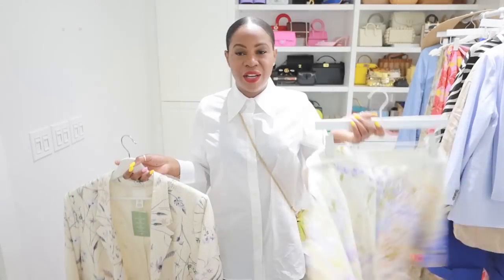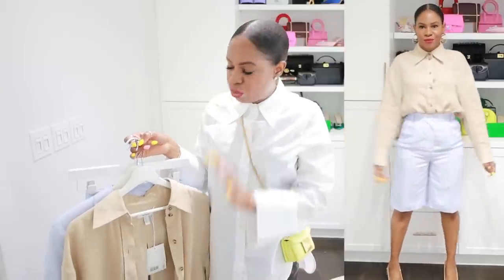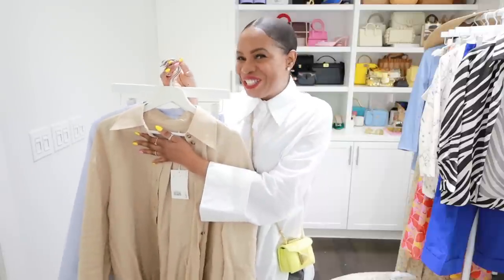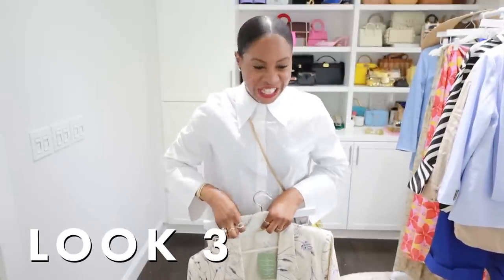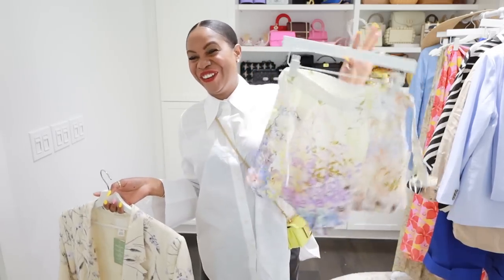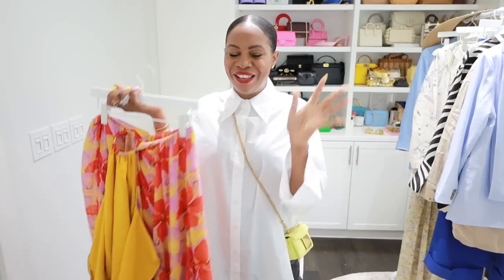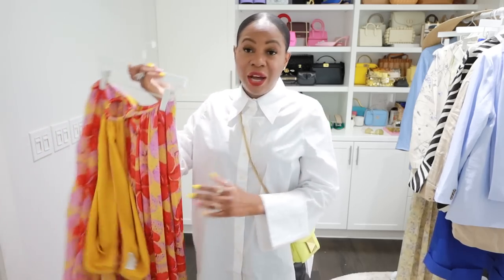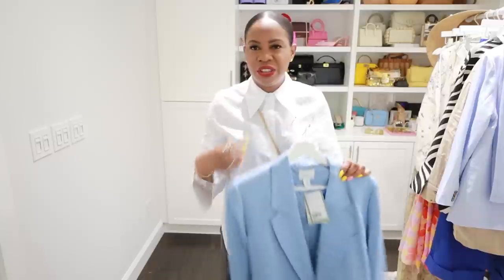H&M/COS SPRING/SUMMER CAUSAL-CHIC OUTFIT IDEAS | AWED BY MONICA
In this video, I share 6 stylish spring outfits with items from H&M, COS, Banana Republic, and more! Enjoy the video and don't forget to let me know what you love and which items are your favorites.

SHOP LINKS
It doesn't cost you any extra. I appreciate you using my links. Product Details: *I am 5'6 tall, and I wear a size SMALL or 4 in all brands (Zara included)*

LOOK 1
• H&M blue blazer
• H&M blue Bermuda shorts
• COS Beige linen shirt
• Bottega Jodie
• Bottega mesh pumps
• Fendi gold sunglasses
• Fendi logo earrings

LOOK 2
• COS zebra shirt
• Banana Republic pants
• Bottega brown mules

LOOK3
• H&M floral blazer
• Zimmerman shorts
• Jonathan Simkhai bralette
• Gold hoops
• Versace platform:

• Manolo pink mules
• Shopbop statement earrings
• Judith Ripka ring

LOOK 5
• H&M floral jumpsuit
• Valentino white belt
• Valentino Roman studs shoes
• Valentino Roman stud bag

H&M BLUE BLAZER COST $59.99

LOOK 6
• COS white shirt
• COS leather shorts

AMAZON STORE FRONT